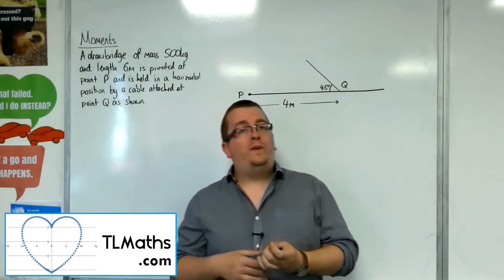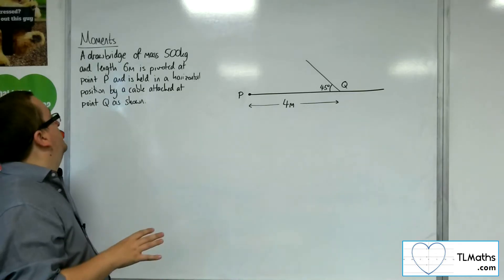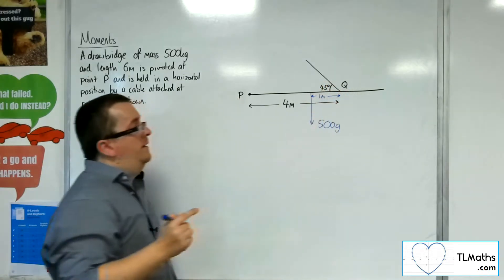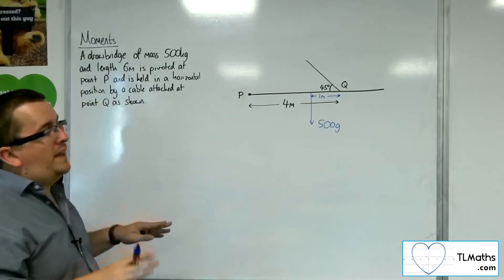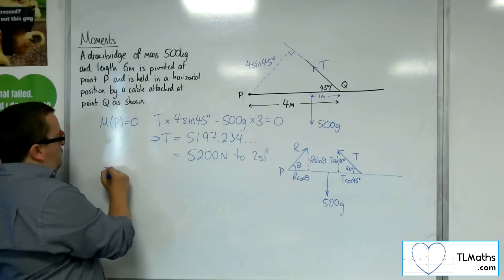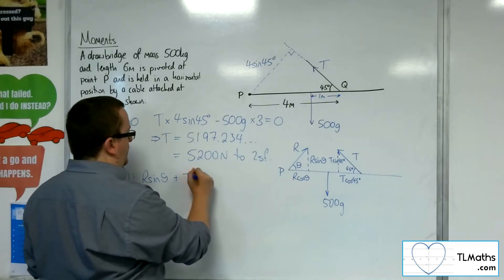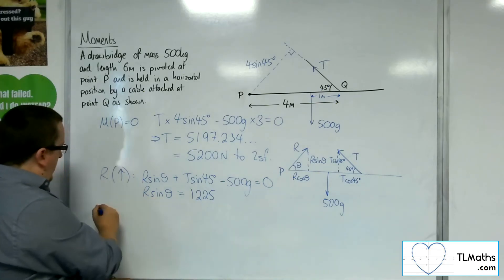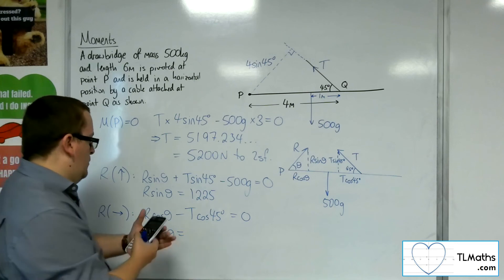A-Level Maths: S1-24 Non-Parallel Forces: An Introduction to Pivots